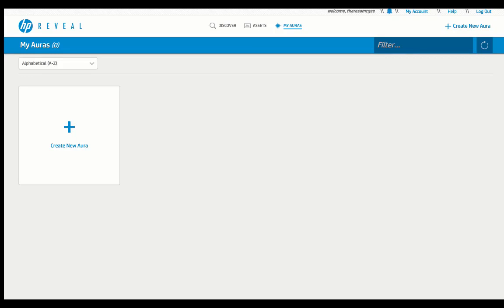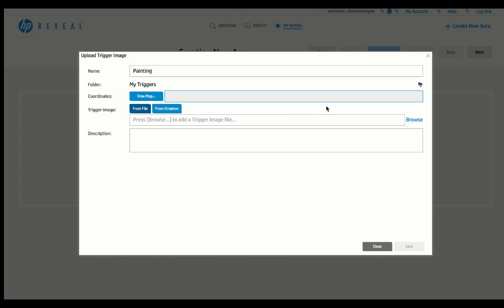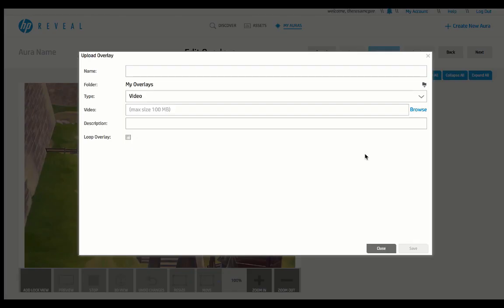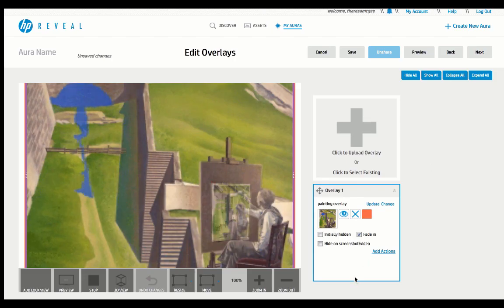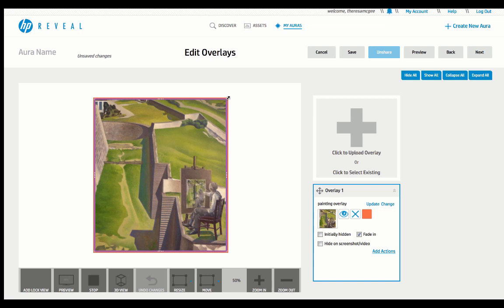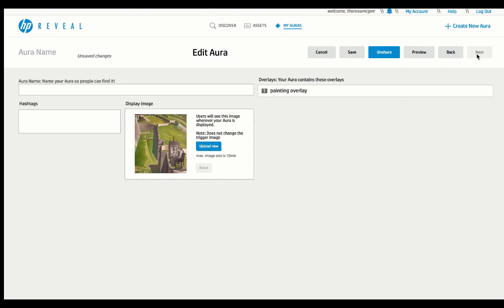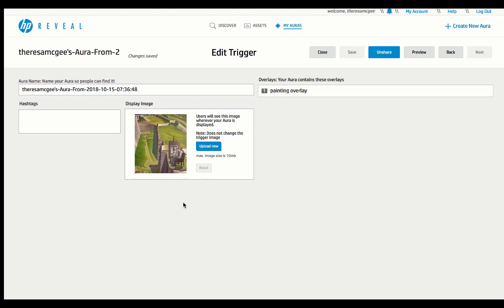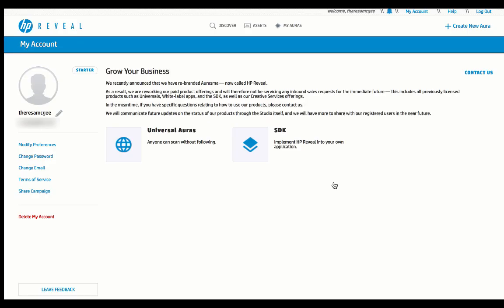HP Reveal Studio Walkthrough